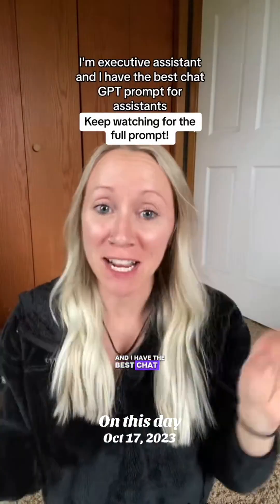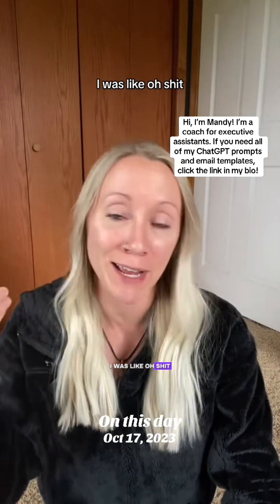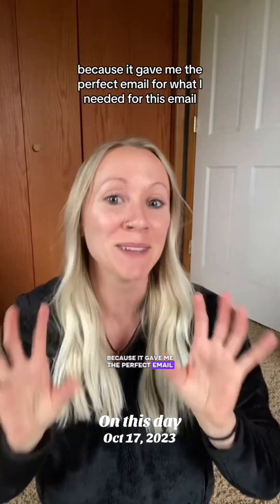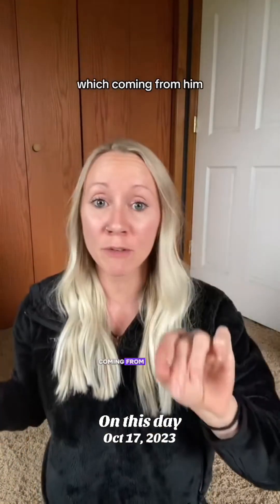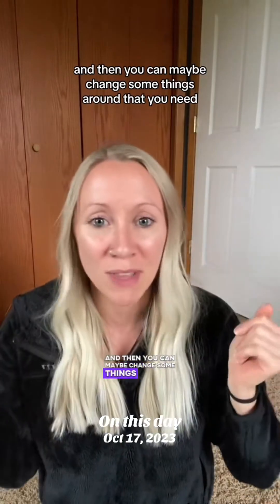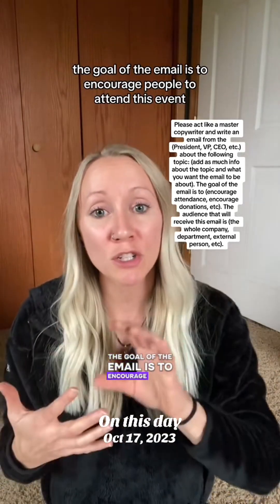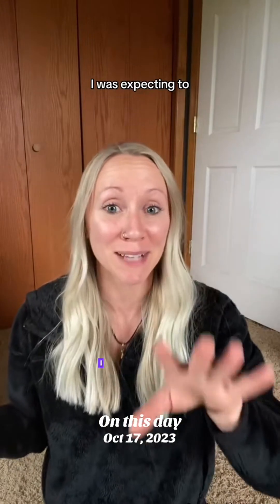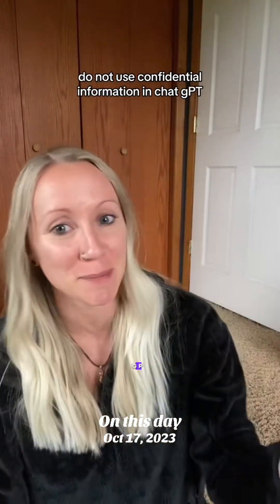ChatGPT Email Prompt for Executive Assistants | Write Emails Faster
If you write emails on your executive’s behalf, ChatGPT can help you draft faster and clearer, as long as you keep it safe.

Never put confidential information into AI tools.

Use prompts to help you outline or structure the message, then edit it to match your executive’s voice.